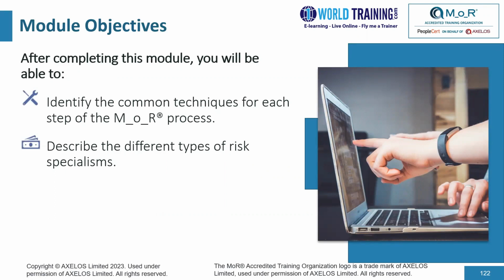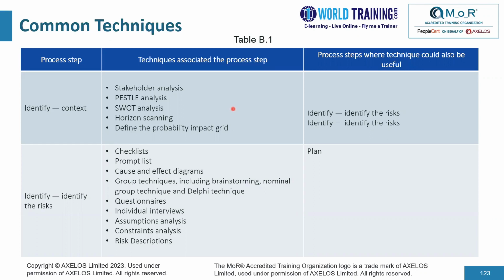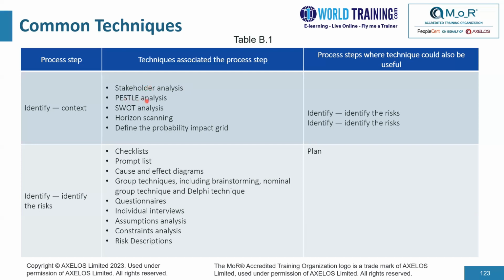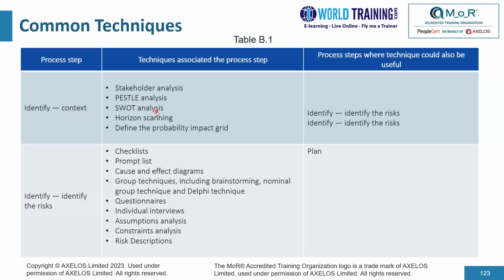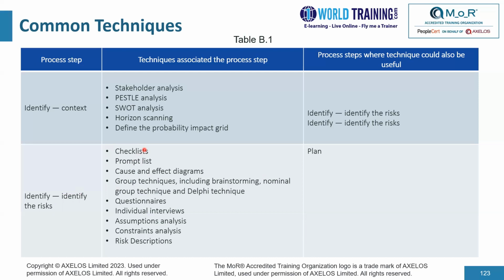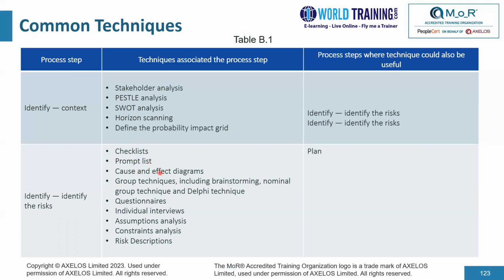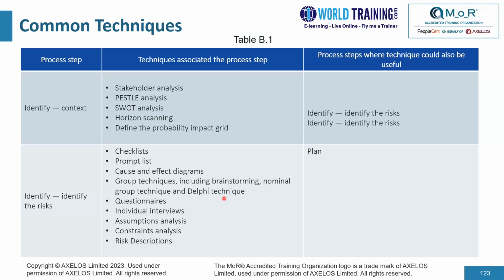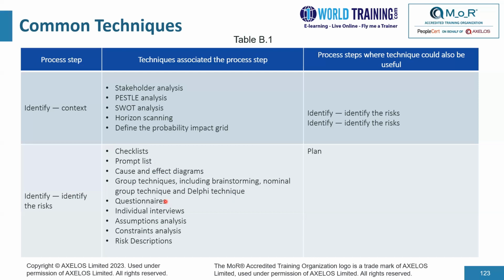Common Techniques | Management of Risk (M_o_R) Foundation | PeopleCert | 1WorldTraining.com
To enroll in full version of Management of Risk (M_o_R) Foundation Course or Take your PeopleCert Axelos Exam, please

The M_o_R Foundation Certification is suitable for individuals who want to demonstrate they have sufficient knowledge and understanding of issues concerning the identification, assessment and control of risks across all organisational perspectives and comprehend the main elements of the M_o_R framework (Principles, Approach, Processes, Embedding and reviewing) and how they support corporate governance.

The M_o_R Foundation Certificate is also a pre-requisite for individuals wishing to achieve the M_o_R Practitioner Qualification.

Who is M_o_R Foundation for:

M_o_R Foundation is ideal for any organisation or individual requiring guidance on a controlled approach to identification, assessment and control of risk at strategic, programme, project and operational perspectives. M_o_R Foundation is aimed at Business Change Managers, Programme and Project Managers, Risk Managers, Business, Programme and Project Support staff and managers, operational staff and managers. It is also relevant to staff and managers from other disciplines, particularly those responsible for establishing standards and/or integrating them with MoP®, MSP® and PRINCE2®.